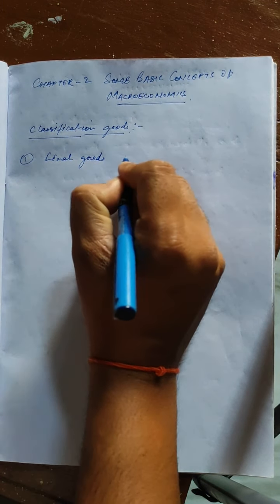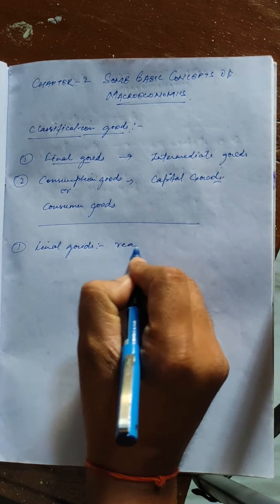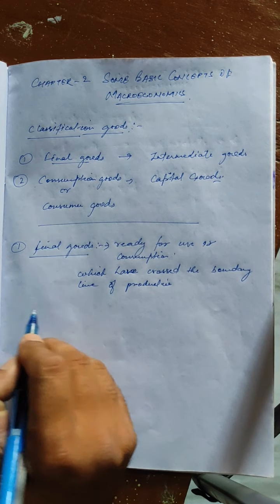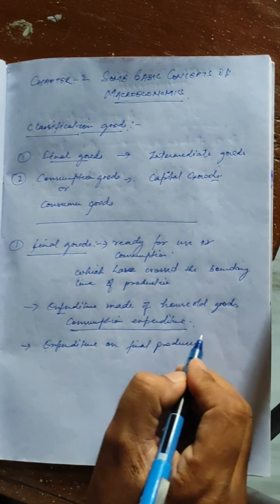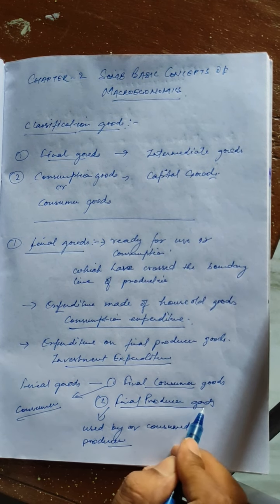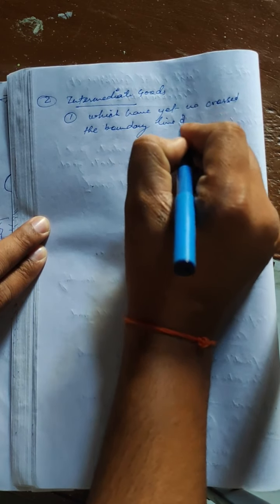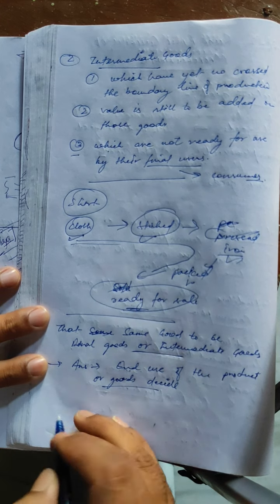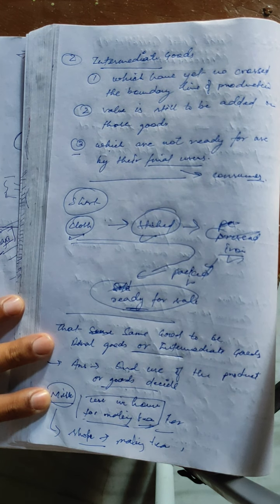Macroeconomics v3 | Ch- 2 Some Basic Concepts Of Macroeconomics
Classification of goods